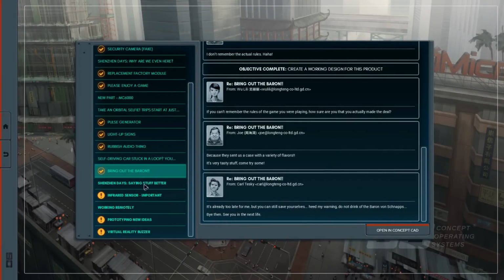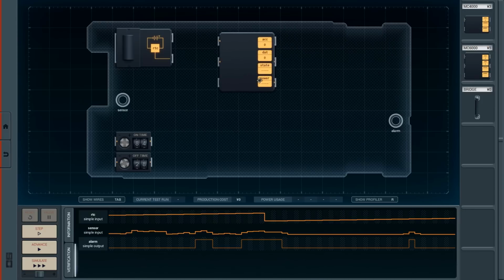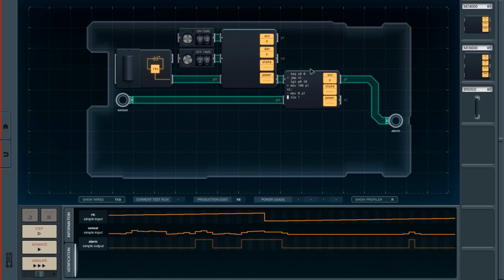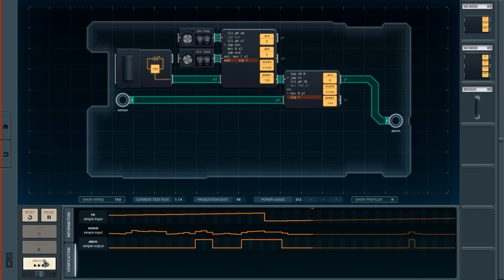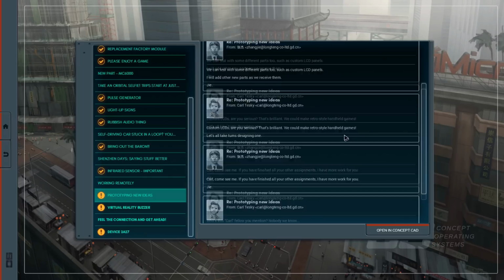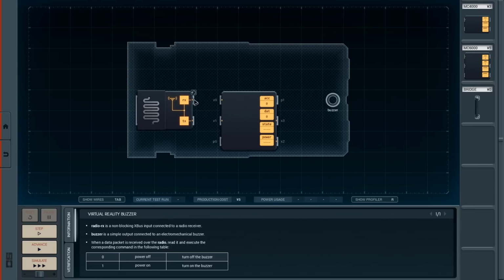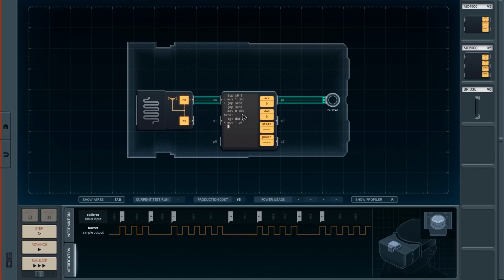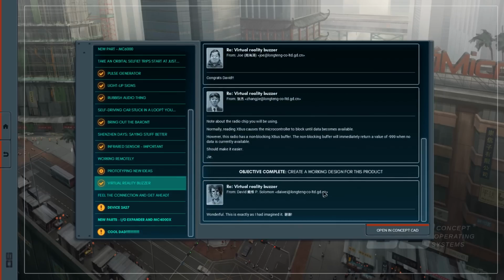Shenzhen I/O - Part 3 - Hey Y'All Optimizing Electronics Is Fun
Our electronic nerds solve contracts for infrared alarm systems, VR notification systems and even electronic games.

I really love this game, especially optimizing for the cheapest possible cost.